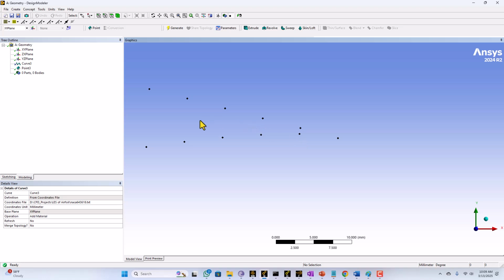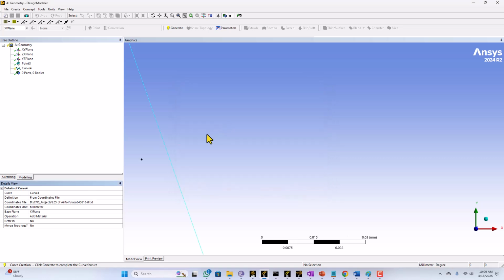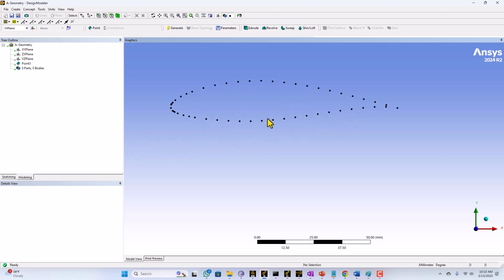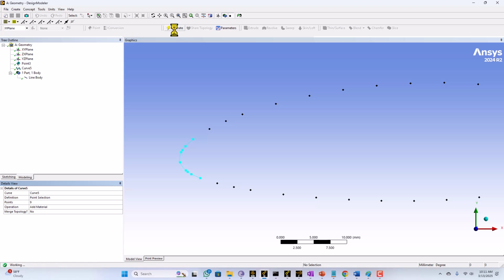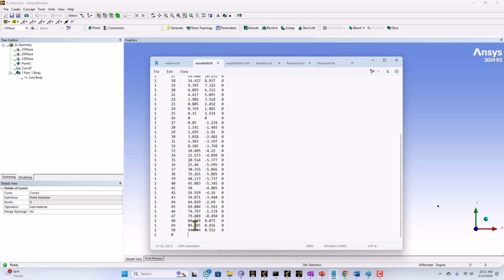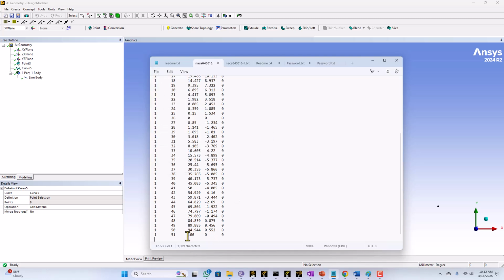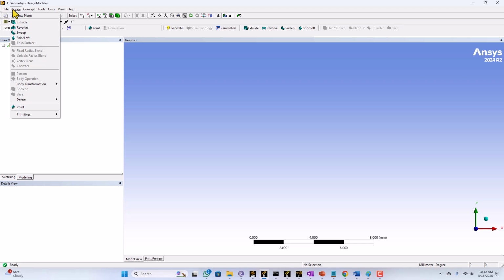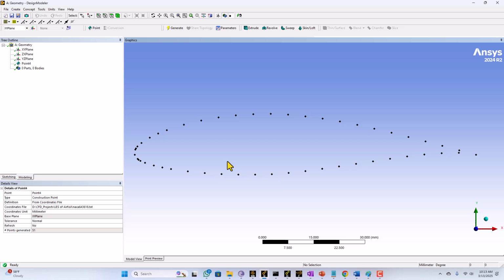How to import points to ANSYS Design Modeller